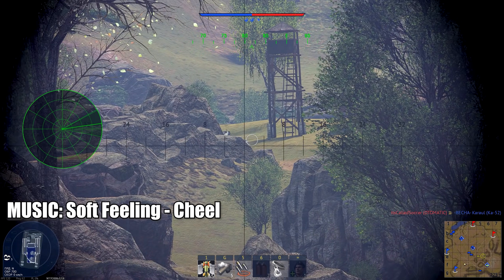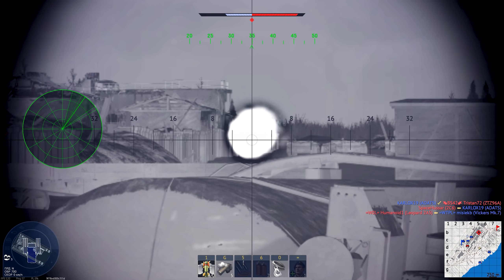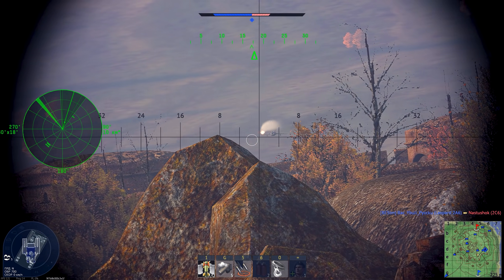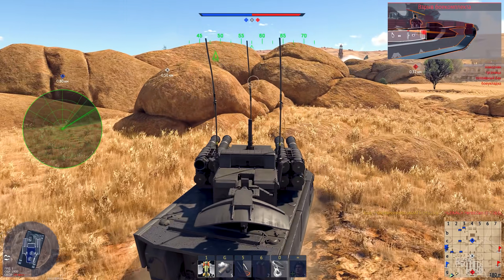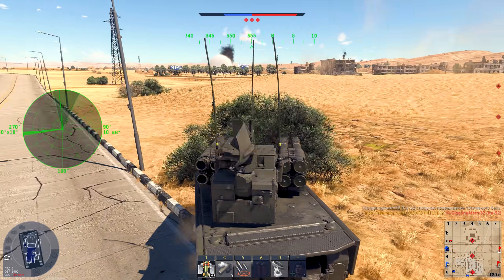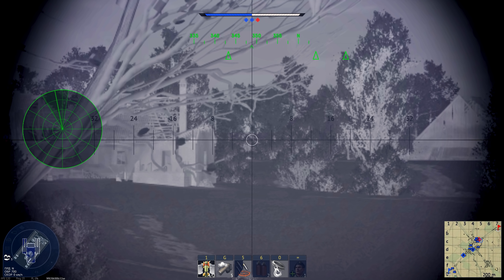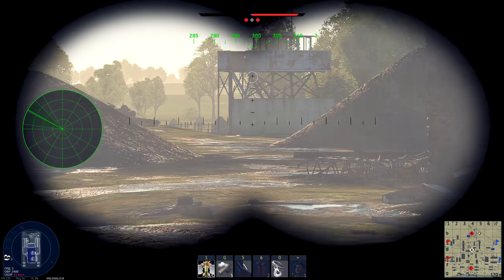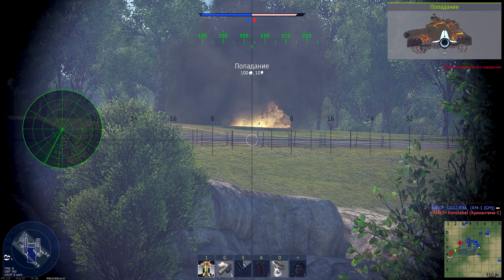Вар Тандер - ADATS M113 БРИТАНСКИЙ ОБРЕЗОК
А вот и обзор на новую (старую) зенитку Британии ADATS M113.
Которая является очередной новинкой патча 2.3 в Тундре. Я расскажу вам про её отличия от оригинального ADATS (США), а также дам советы по игре на данной зенитке и упомяну про плюсы и минусы.
💰КАРТА СБЕРБАНКА - 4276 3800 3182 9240
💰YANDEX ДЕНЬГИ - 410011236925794